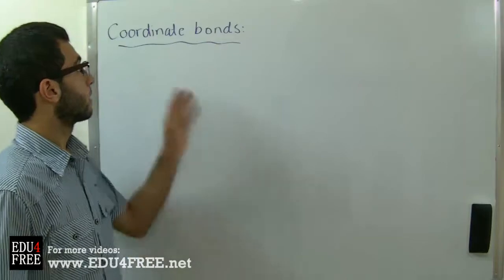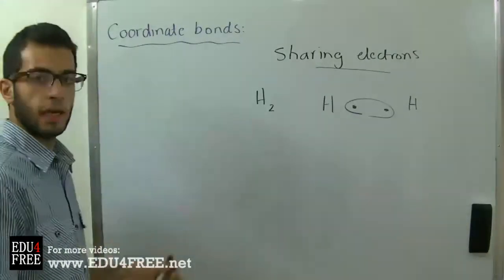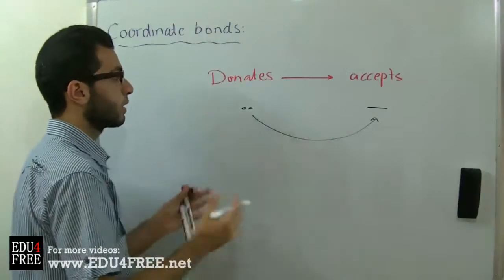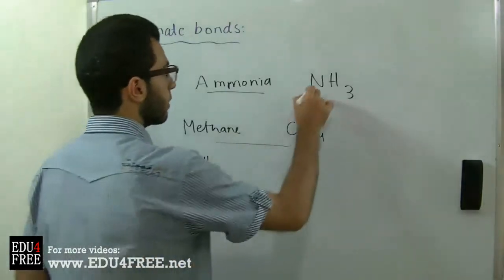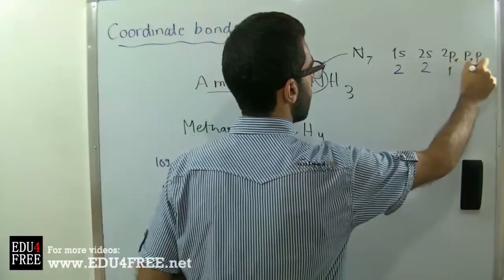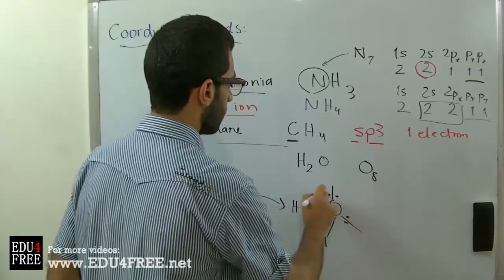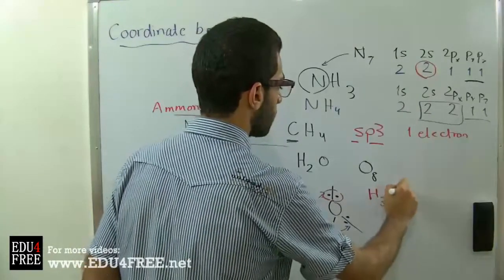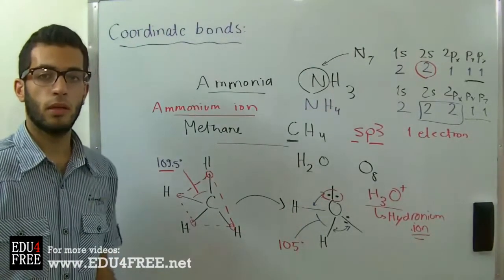Coordinate bond - Chapter 3 - Chemistry - - عبد الله رضا MD | Rocademia روكاديميا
Youtube.com/RedaMD
Facebook.com/RedaMDarabic
Instagram.com/reda.md.ar

Facebook.com/RedaMDenglish
Instagram.com/reda.md.en
Coordinate bond - Chapter 3 - Chemistry - edu4free - Abdallah Reda el Sayed